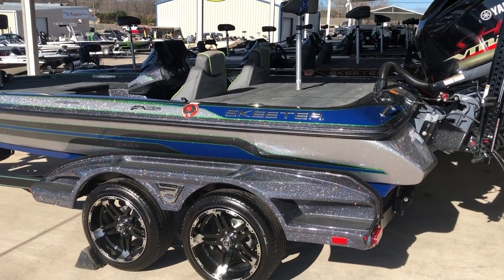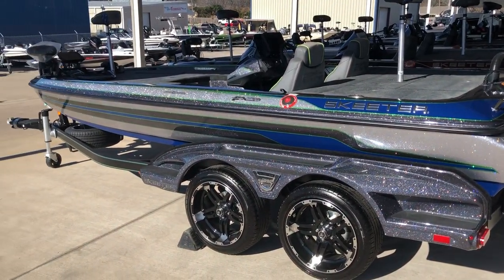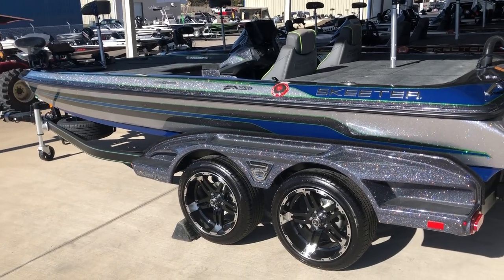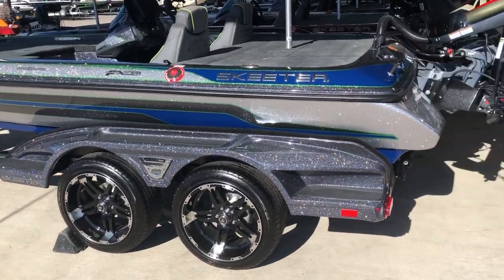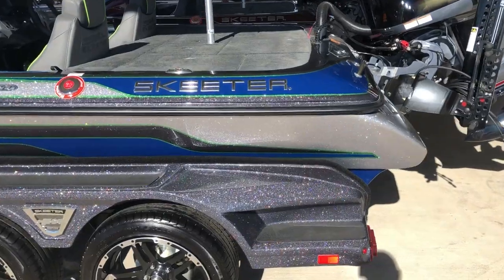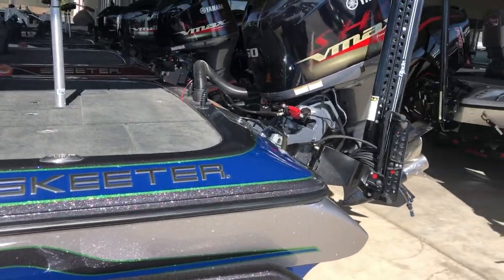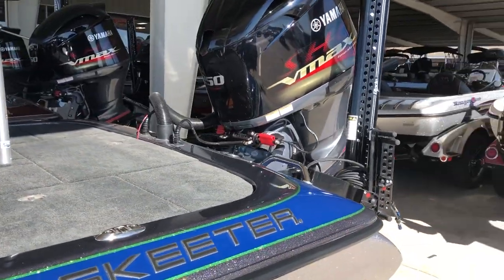SKEETER FX 20LE